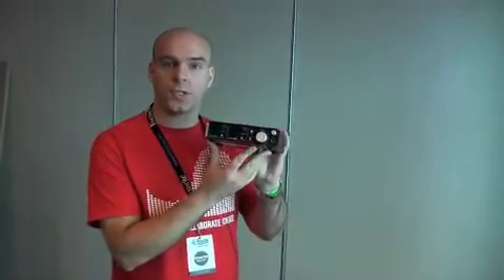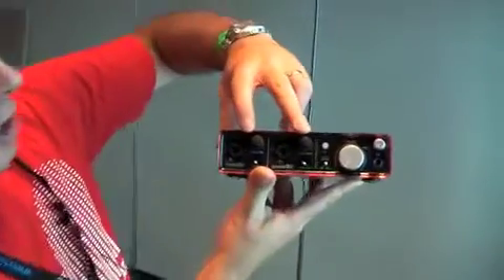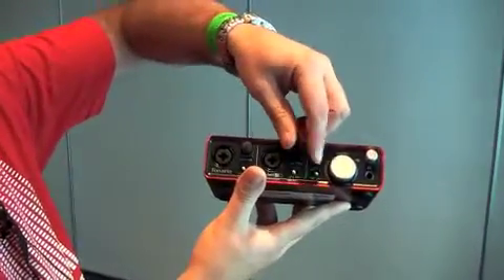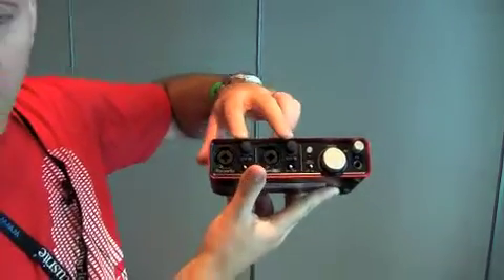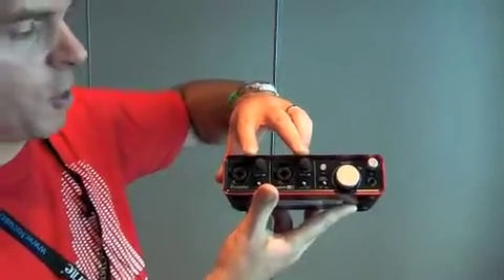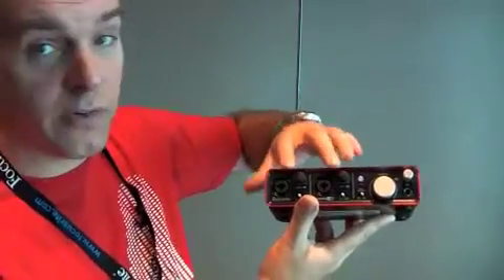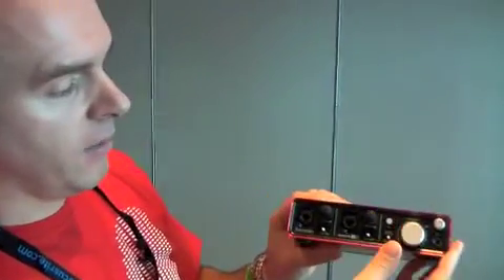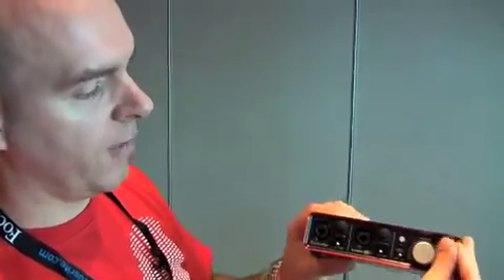FOCUSRITE SCARLET AT BPM 2011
Focusrite Scarlet 2in/2out Audio Interface

Scarlett 2i2 is a compact 2 in / 2 out USB 2.0 audio interface housed in an attractive red anodised aluminium unibody case. Featuring two Focusrite mic preamps, and high quality 24 bit converters Scarlett 2i2 provides a level of clarity not found elsewhere at this price. The included Ableton Live Lite and Scarlett plug-in suite provide the DAW, effects and tools needed to start recording straight away.
The Focusrite Scarlett 2i2 is a 2 in / 2 out USB 2.0 audio interface with the highest specifications in its class and price-range. The latest addition to Focusrite's Scarlett range of USB 2.0 interfaces, this interface features a new industrial design, which is sure to look great in any studio.
At the heart of the interface are two award-winning Focusrite microphone preamplifiers providing a clean signal path for mic, instrument or line level sources. Bundled with the Focusrite Scarlett Plug-In Suite in addition to Ableton Live Lite, the interface provides all that is needed to get recording right away.
The Scarlett 2i2 features a red anodised aluminium unibody chassis; not only does it look fantastic, it is also rugged enough to throw into a laptop bag and make recordings anywhere. Since it's bus powered, an additional power supply is not needed meaning that the Scarlett 2i2 is truly portable.
Each of the gain knobs is surrounded by a unique LED halo signal indicator. This glows green when an input signal is detected, and turns red if clipping occurs. This provides a quick and easy way of ensuring that the right signal level is achieved.
Two Focusrite preamps ensure low noise and low distortion, whilst high quality digital converters help capture your audio with pristine quality. Combined with the very best in USB 2.0 interfacing technology and very stable drivers, the Scarlett 2i2 is perfect for those new to recording, or for the professional who wants the Focusrite quality in a compact, robust package.